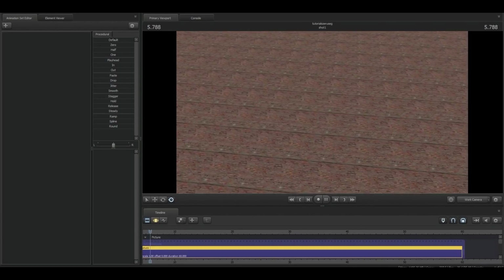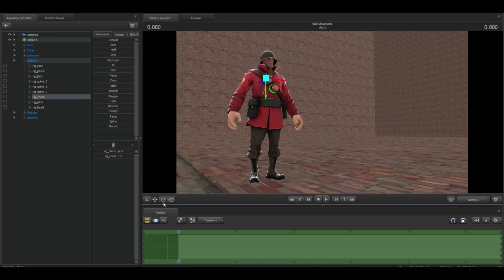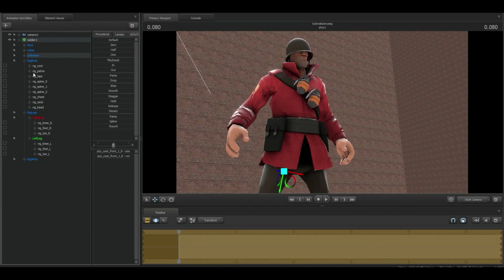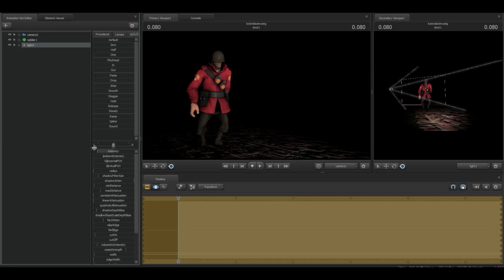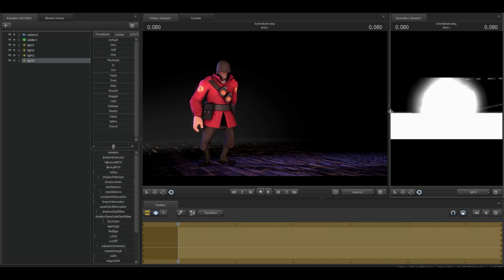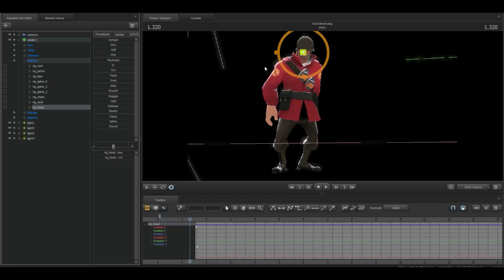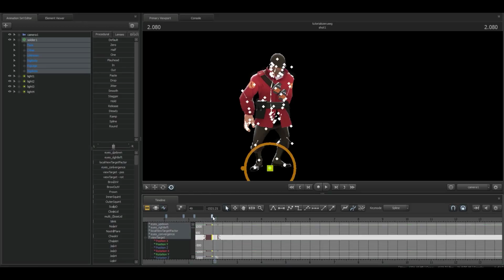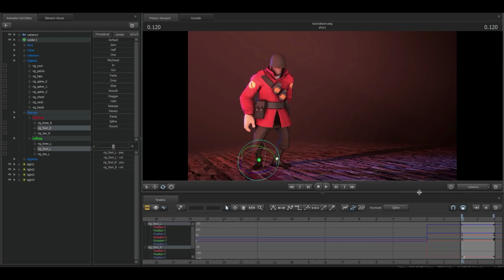SourceFilmmaker Tutorial (#1): The very basics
I've decided to make a simple SFM tutorial for newcomers if they wish to learn the basics of this programme. I've never done anything like this before, so excuse me if I sound like someone who just started to use his voice in youtube videos because that is pretty much right.

I mainly cover camera, lighting, animation in a very elementary level with some minor, but really important steps.

0:00 Beginning ( Camera, models, map settings, applying a rig )
3:45 Posing
12:30 Lighting ( with some basic progressive refinement settings )
19:00 Animation ( explaining some ways to make an idle animation with the graph editor and to have a lot of fps during the animating )
27:45 Finale with some fixes